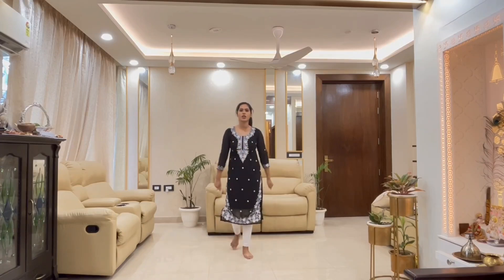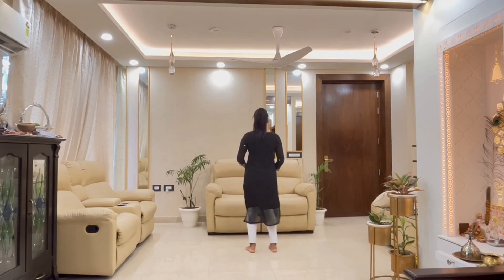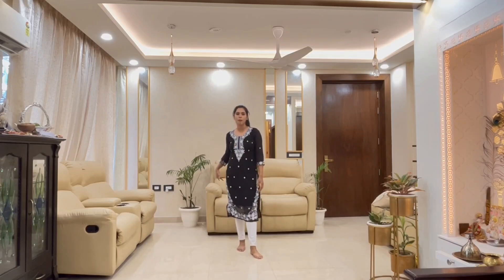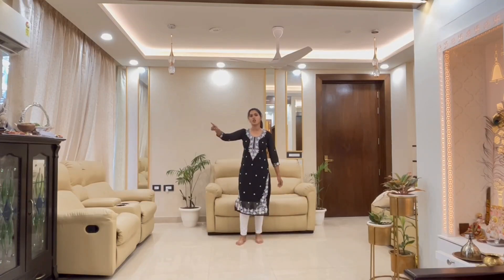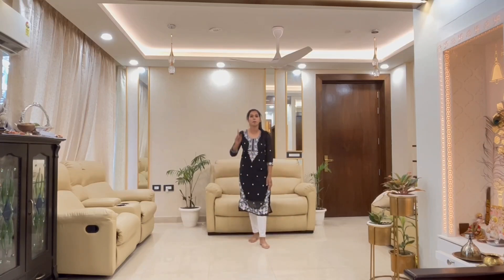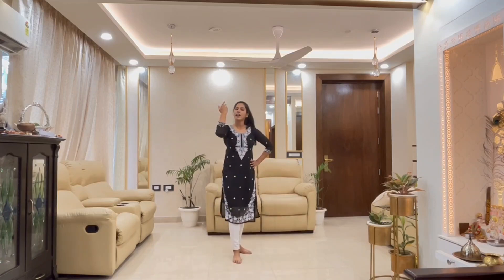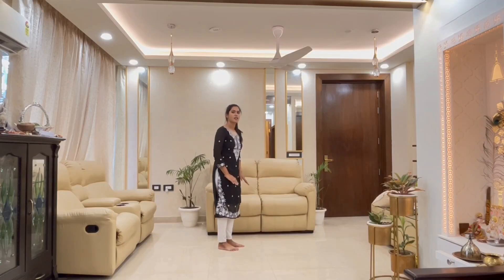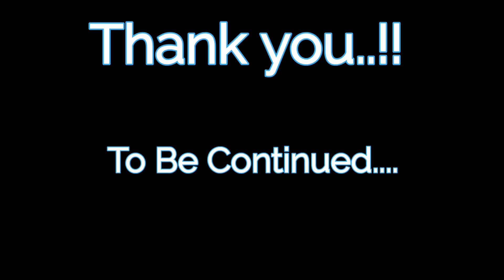Channe Ke Khet Mein | Madhuri Dixit | Step By Step Dance Tutorial Part 1 | By Ankita Raghav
▶ JOIN COURSE:
Want to become better Semi Classical Dance? This course is great for beginners and intermediate dancers too.

▶ Accessories used in making of this video,
DJI Osmo Gimbal:

Boya Microphone:

300D Studio Light:

Amazon Basics Tripod: